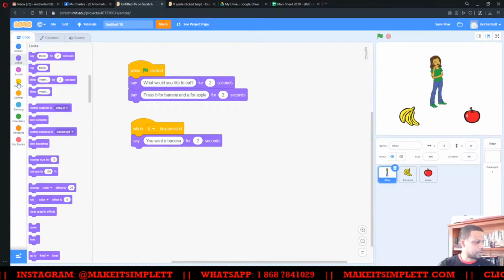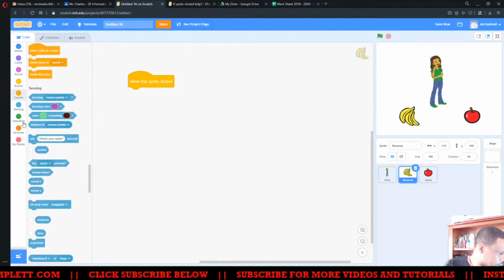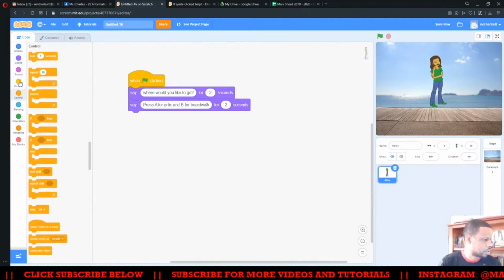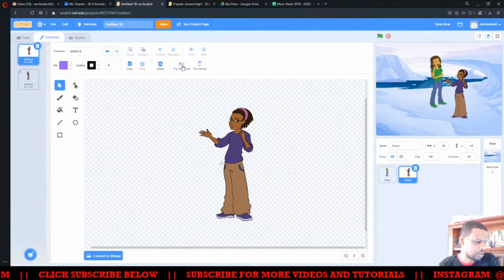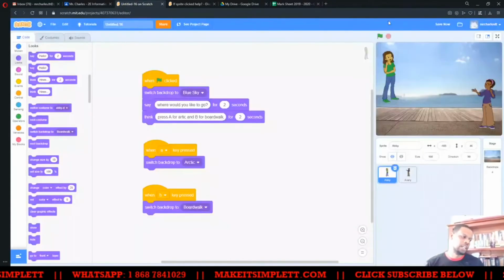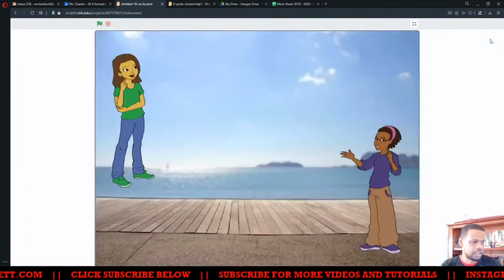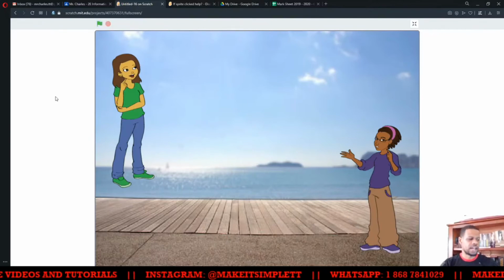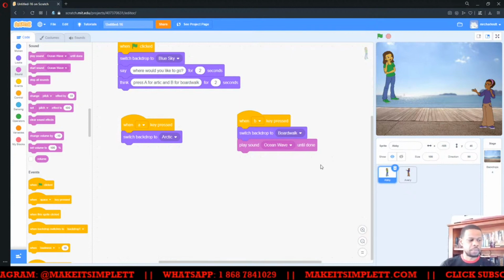PROGRAMMING: Scratch tutorial 3 | CODE | EASY | FUN | MAKE | IT | SIMPLE | TT